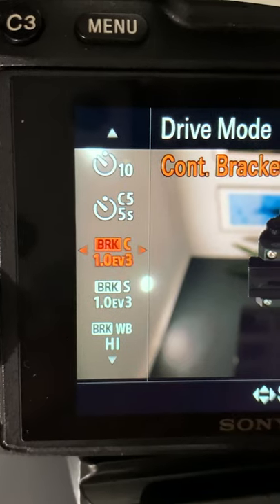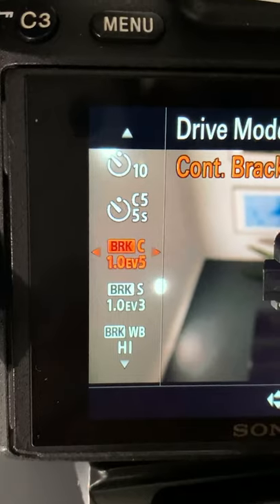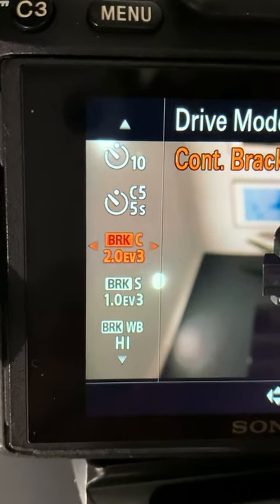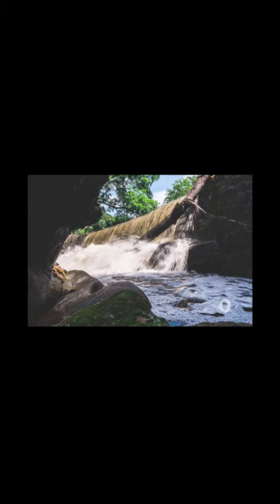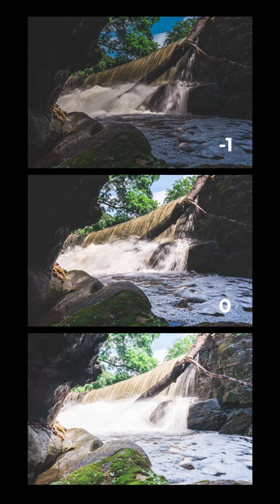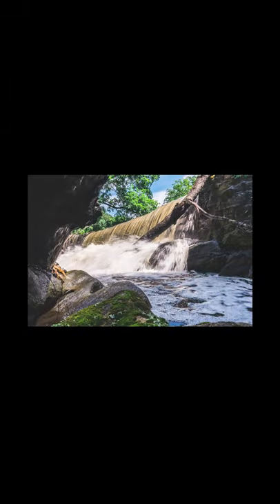What is Exposure Bracketing?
What is the meaning of exposure bracketing? Matt explains it to you and how you can use it to your advantage.